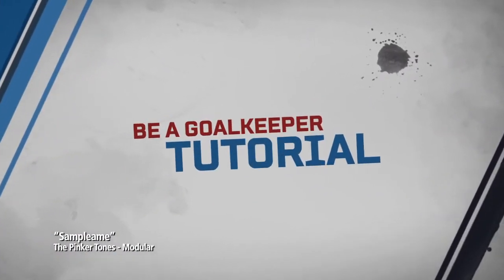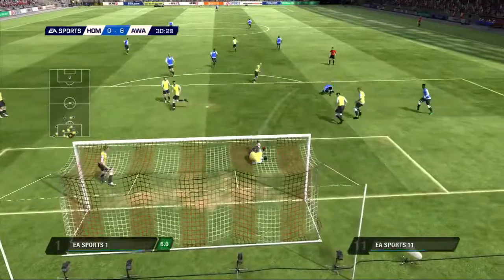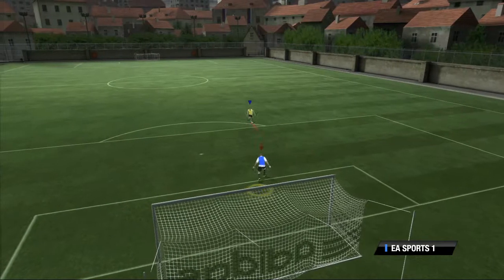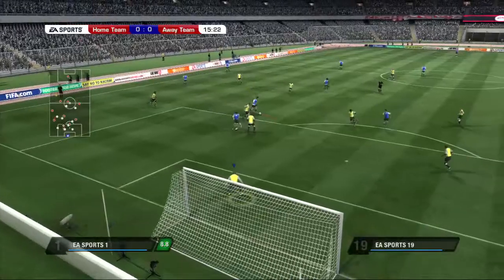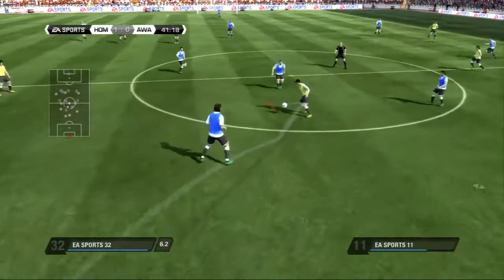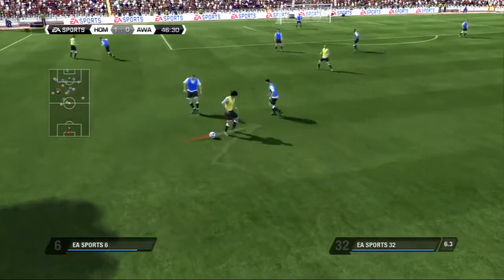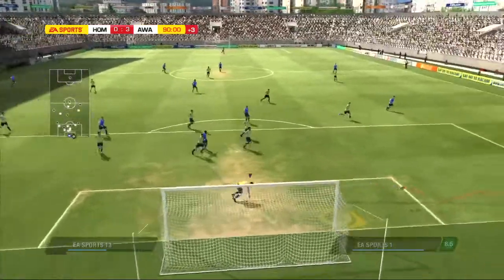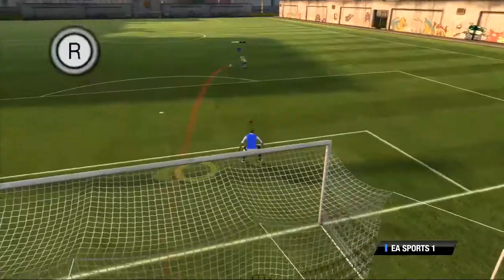Fifa 11 - Be A Goalie Tutorial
- The latest news and all the news, daily, updated every half an hour. Searching the industry for news, so you don't have to We're always looking for gaming enthusiasts to contribute to the website, if you'd like to apply, get in touch

Follow us on Twitter Keep updated with the latest gaming news Subscribe for the latest daily games trailers and videos Disclaimer: All media is the property of its rightful owner and dailygamesnews.com is a none-profit fansite, we do not wish to infringe on any copyrights